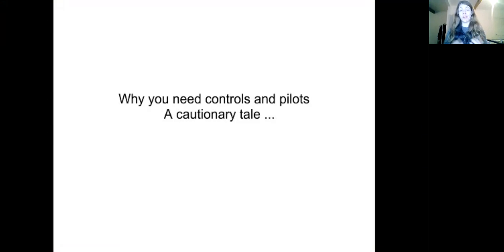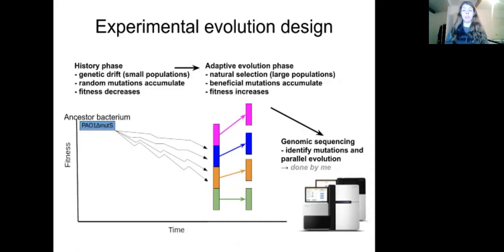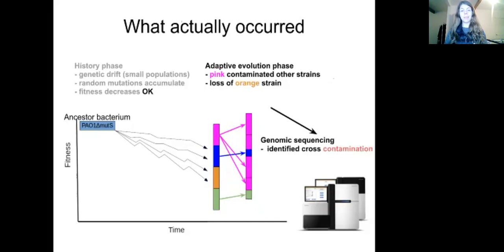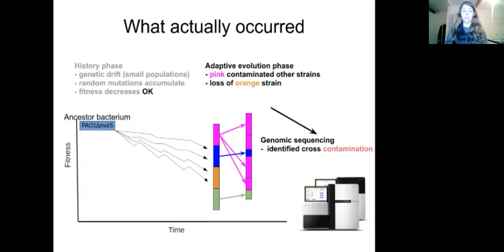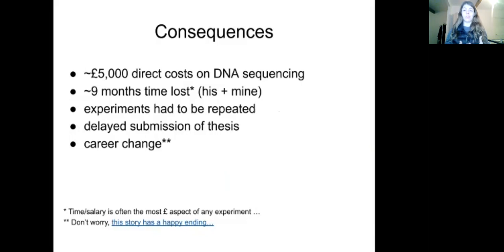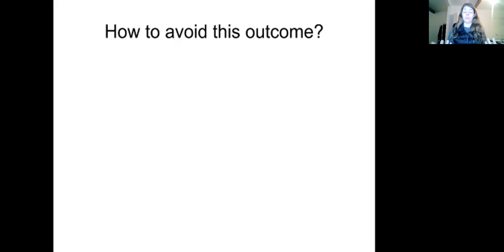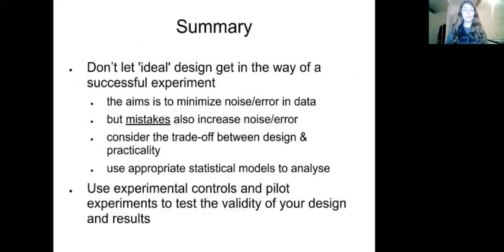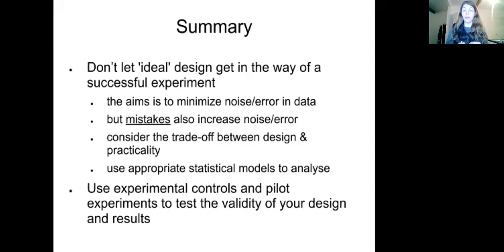BIOL65161 - Practical considerations in experimental design (4/4)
Session 4 of 4 from the lectures on practical experimental design I gave as part of BIOL65161 Statistics and Experimental Design at The University of Manchester in 2020.